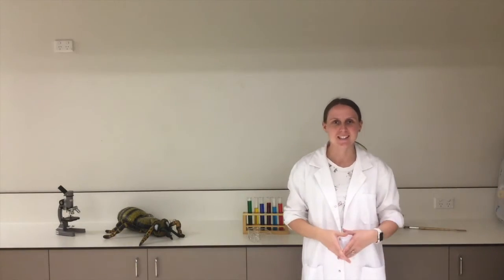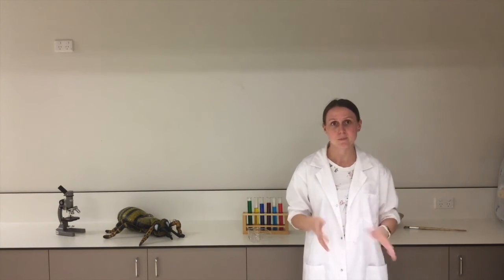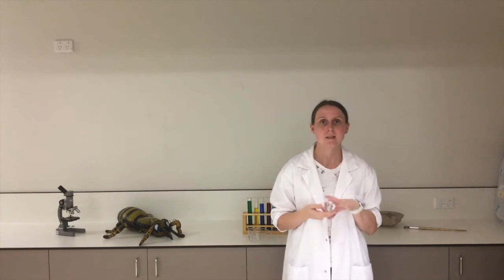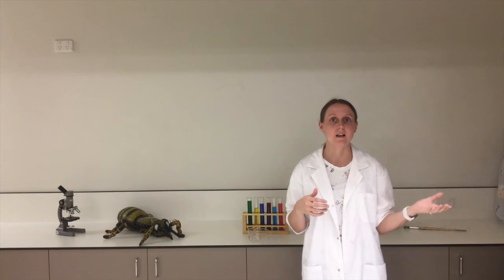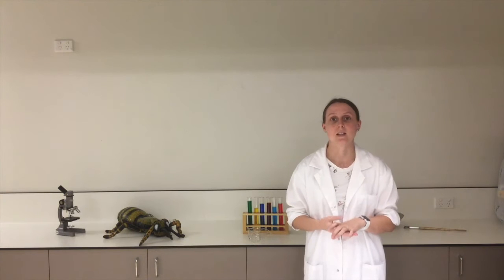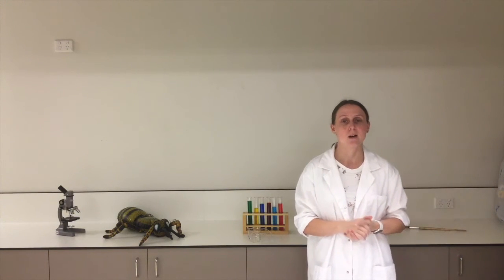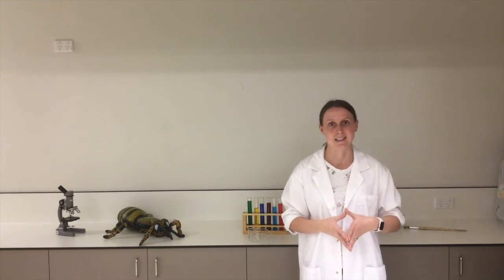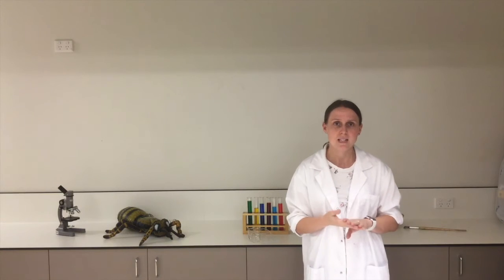STEM Lesson 2 - Helping Your Community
Berrinba East State School STEM Lessons